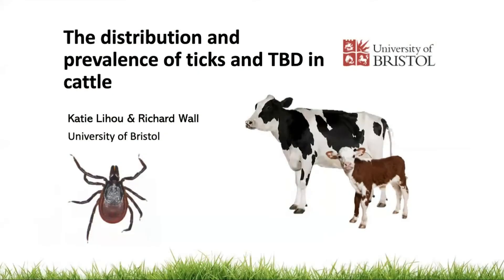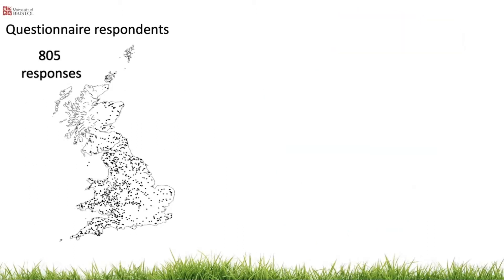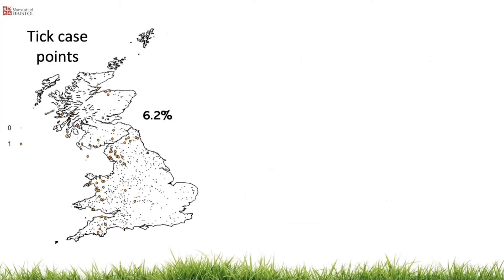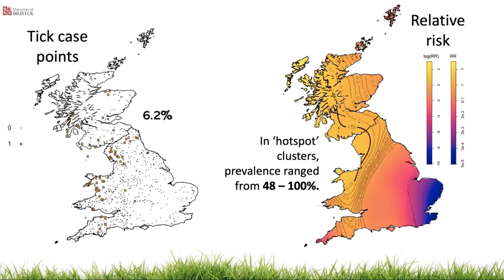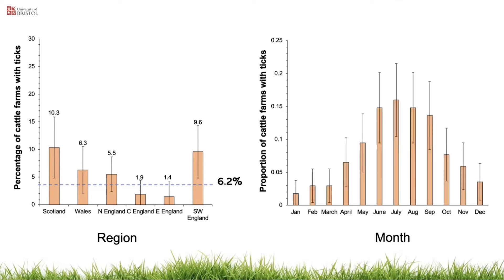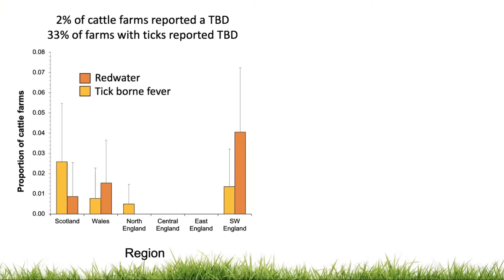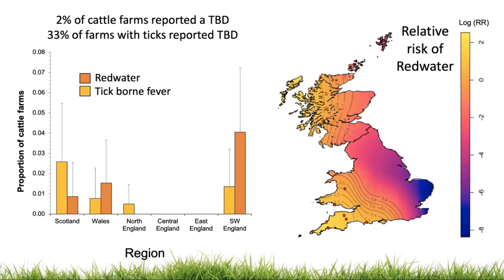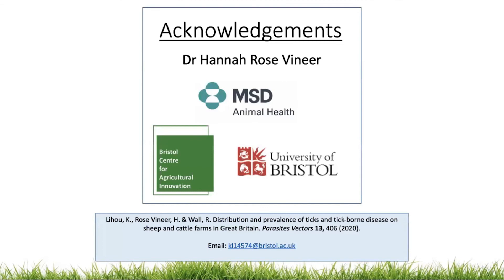The distribution and prevalence of ticks and TBD in cattle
This presentation by Katie Lihou from the University of Bristol was given as part of a webinar on tick borne diseases, organised by APHA's Centre of Expertise for Extensively Managed Livestock.